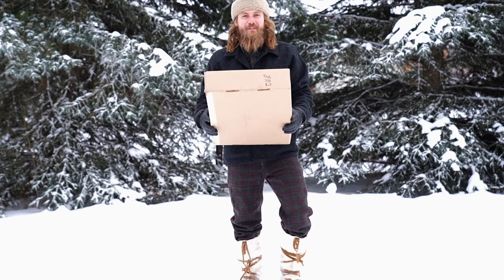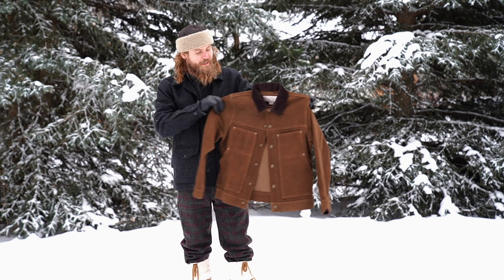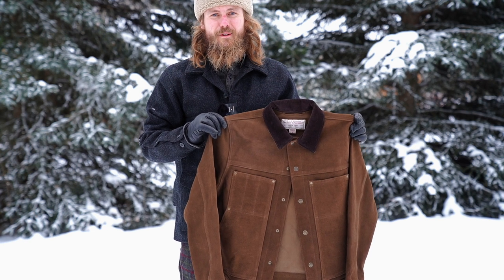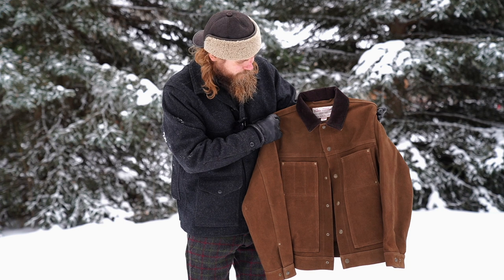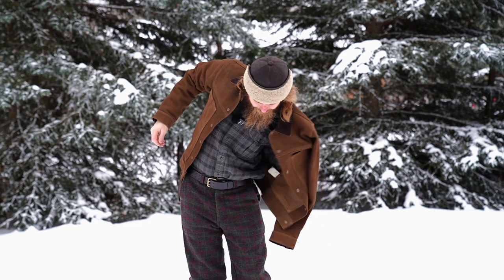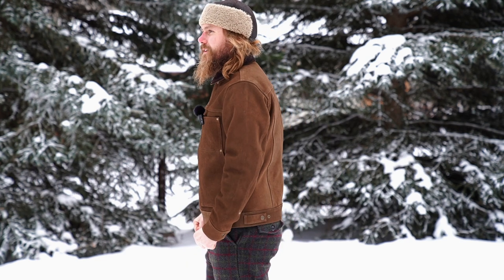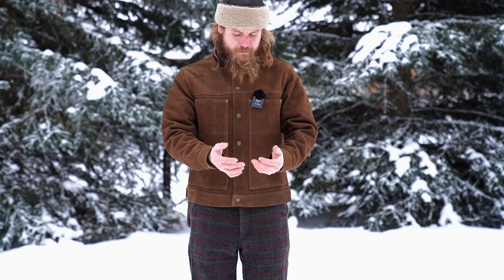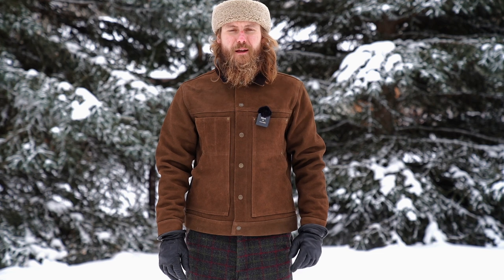Filson Roughout Leather Short Cruiser Jacket First Impression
My Measurements -
170 lbs
5'9
Chest - 40 Inches
Shoulders - 17 1/2 Inches
Waist - 33 Inches
Arm Length - 32 Inches